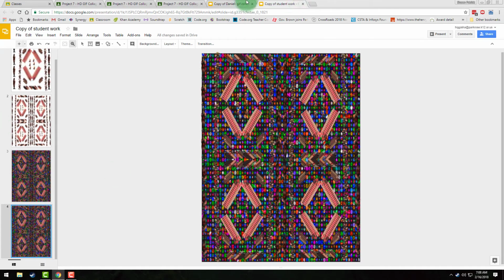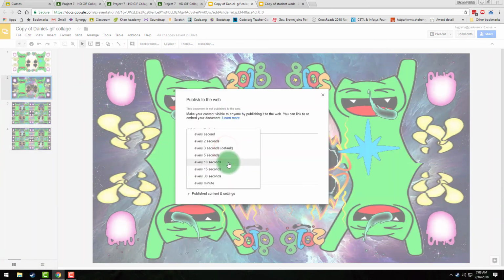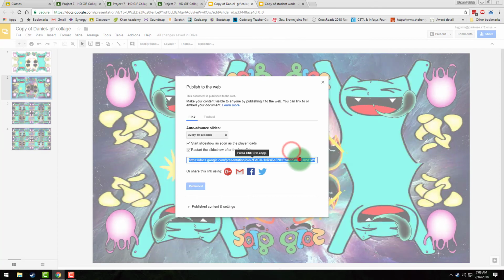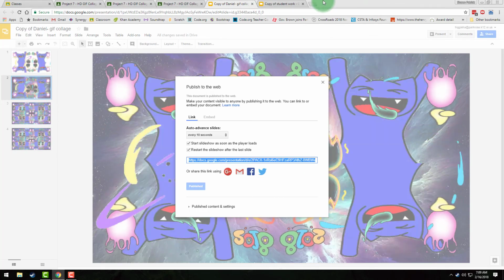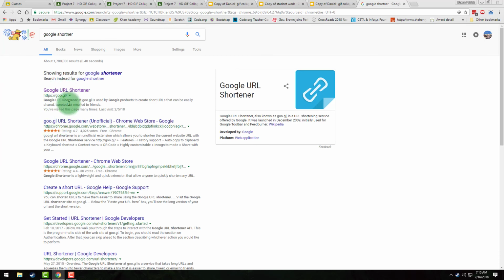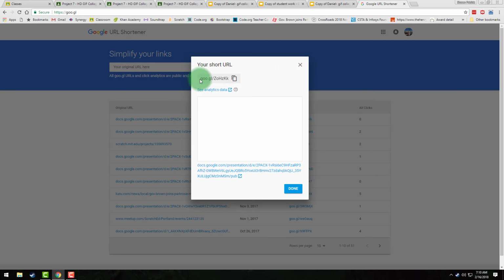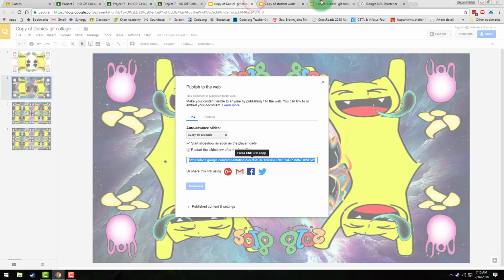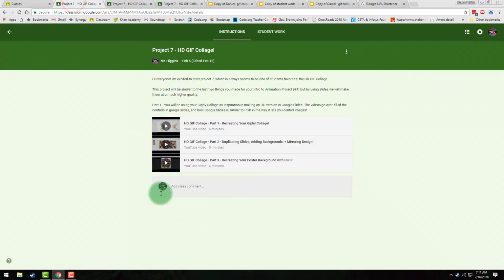HD GIF Collage - Part 4 - Publishing to Web & Turning in!